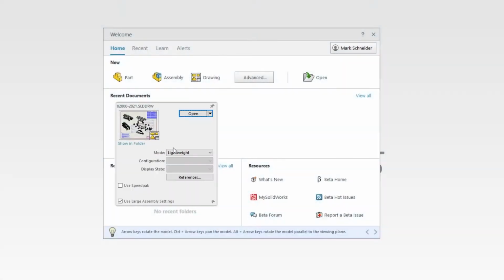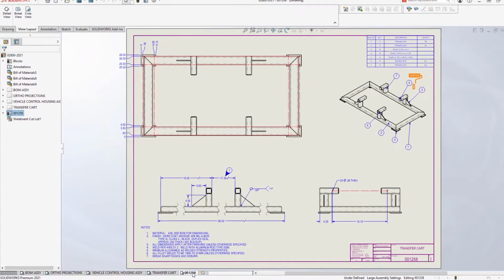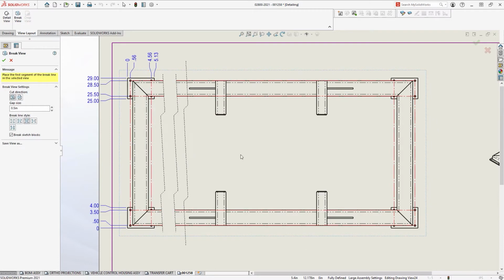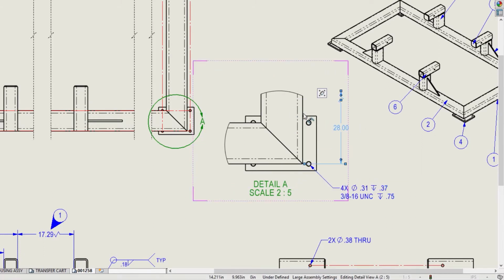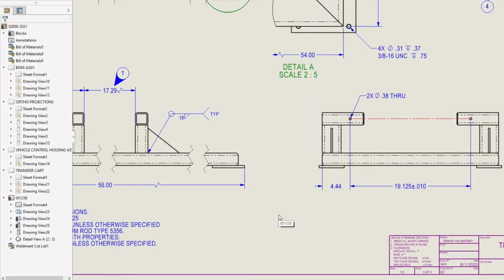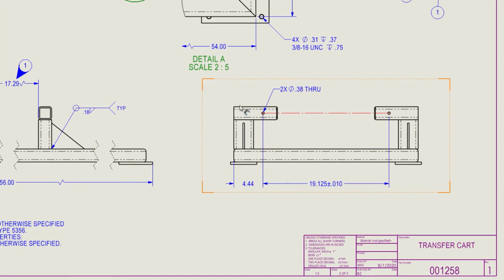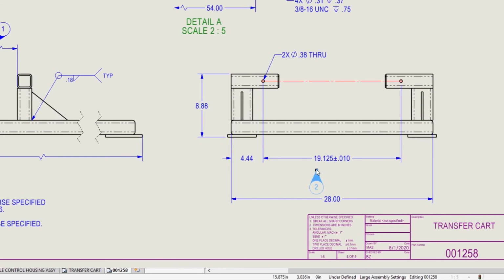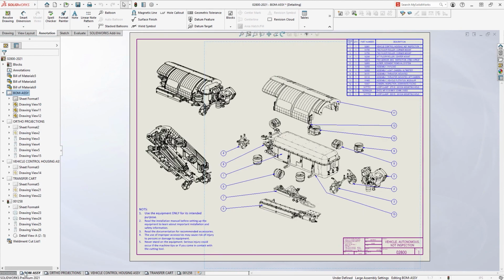What's New in SOLIDWORKS 2021: Detaillierungsmodus und Zeichnungen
Die wichtigsten neuen und optimierten Funktionen in SOLIDWORKS 2021:

- Verbesserte Leistung bei der Erstellung von Zeichnungen
- Verbesserungen beim Hinzufügen von Bohrungsbeschreibungen,
beim Bearbeiten vorhandener Bemaßungen und Beschriftungen
sowie beim Hinzufügen von Detail- und Bruchkantenansichten
und Bildausschnitten
- Änderungsmöglichkeit von Inhalten und Merkmalen bestehender Notizen
- Vollständige Bearbeitung von Bemaßungen inklusive Toleranzwerte
- Quick Realtions-Symbolleiste für Skizzenelement
- Transparente Vorschau beim Platzieren von Bemaßungen